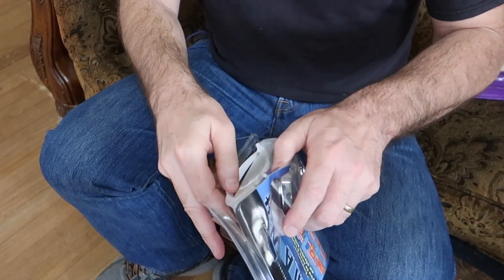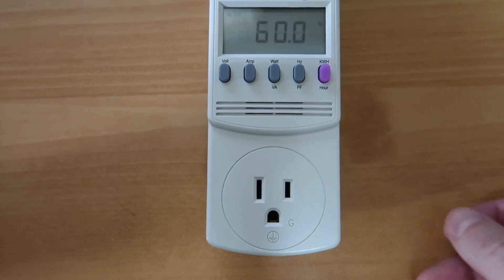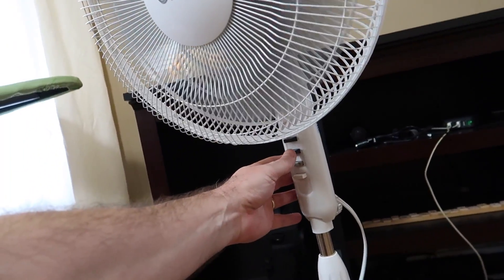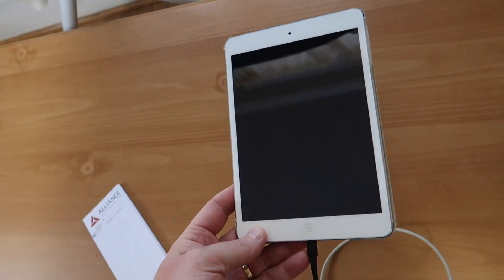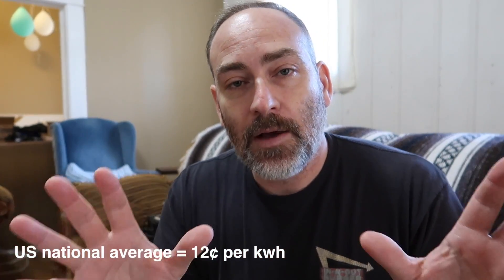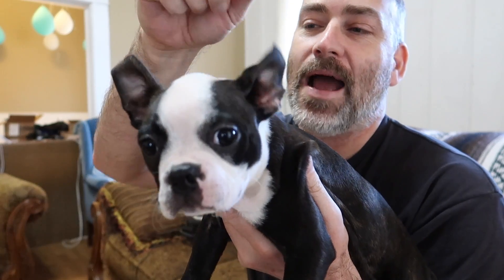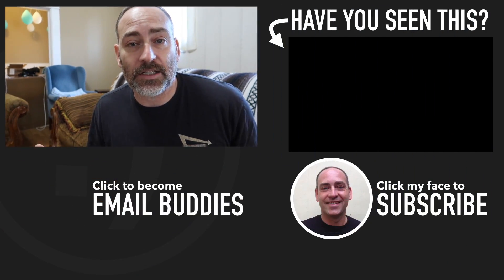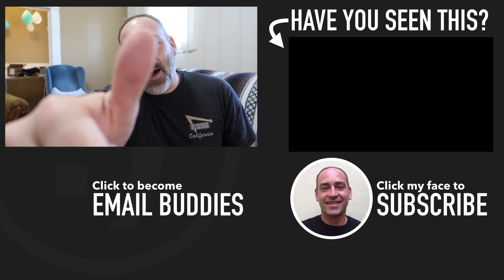AWESOME TOOL for saving Money! The Kill-A-Watt Meter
We found an awesome tool for saving money, the Kill-A-Watt meter.
The Kill-A-Watt meter is a electricity monitor that can help you improve the energy efficiency of your home and lower your electricity bill. We will be using it to size our off grid solar system.

Hi, I'm Martin Johnson. Welcome to our homestead channel! We will soon be modern homesteaders, homesteading land in Sandpoint, Idaho. We are sharing our journey from grid life to an off-grid homesteading life. We will be starting from scratch on bare land in May 2019. Right now we are trying to learn homesteading basics and share what we learn with you.

SEND US MAIL:
FHU Box 5
158 E. Main Street